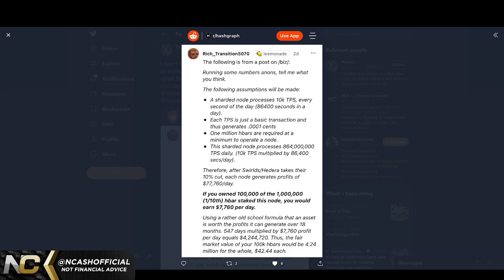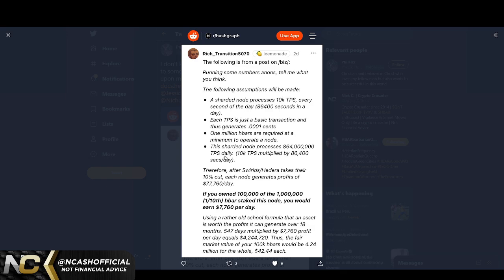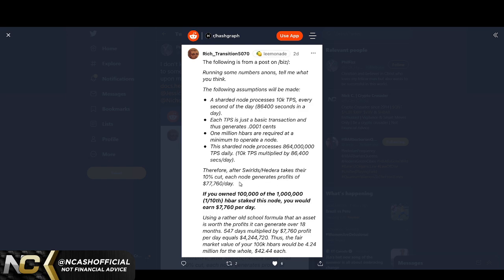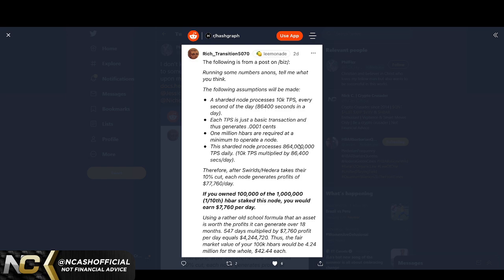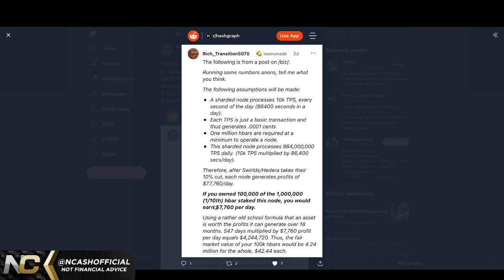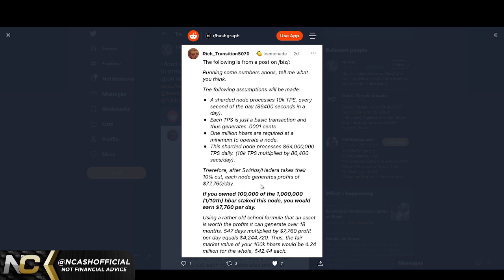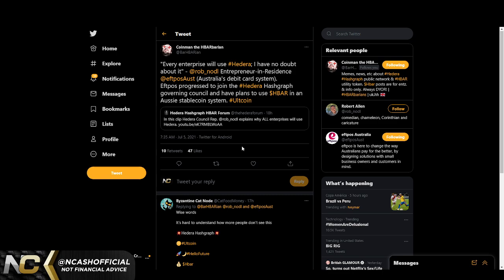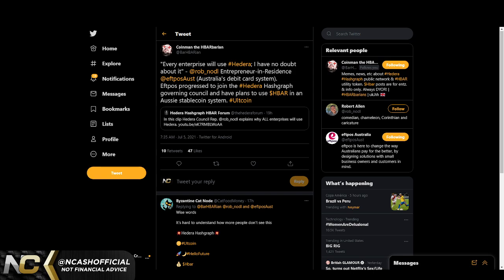ALL ENTERPRISES WILL USE HBAR! HBAR TO $42.44 & EARNING $7,760 PER DAY WITH HEDERA HASHGRAPH?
$BCH - qqeugcrwctrp7xgnqlue3py75qr377zgfgnhzarspg
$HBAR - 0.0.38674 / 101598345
$DNT - 0x49a2F63e2786cA59008210c5D97086764bff1343
$ALGO - XWYE2BM5HC7OPT4ICTAIYEHPQJVX74ZXN2U7BOEUI7VSELQAOY4ACUWGO4
$BTC - 3BfsmJP4PvzKTMYDwFT5h33PWMbf6g1XnV
$ETH - 0xd8B899c8A3f537F84E4661Fa9BE758FF19078637
$LINK - 0x0bDFf0EF1bA2e4F2eC1299a32350aF4007c18f99
$REN - 0x74C2D3bFe62c0b27C2854C3FdEBD9C0d9e6E2b8E